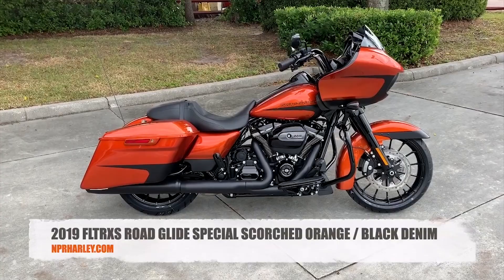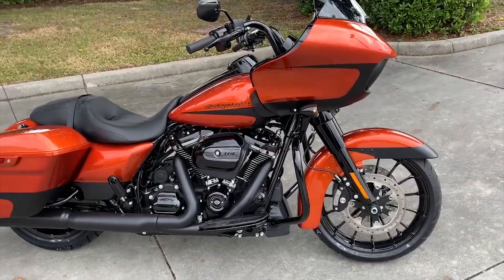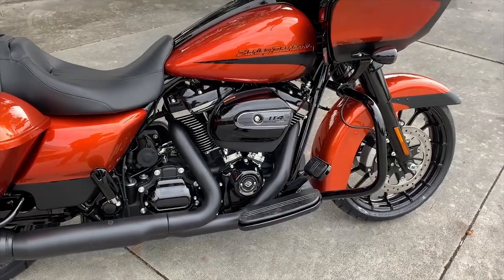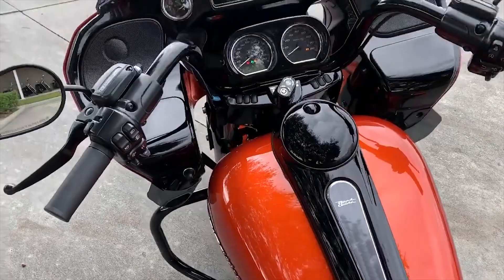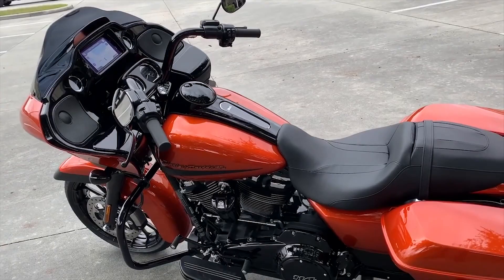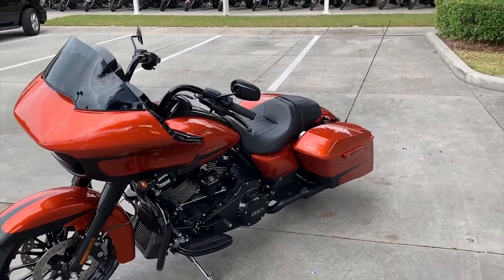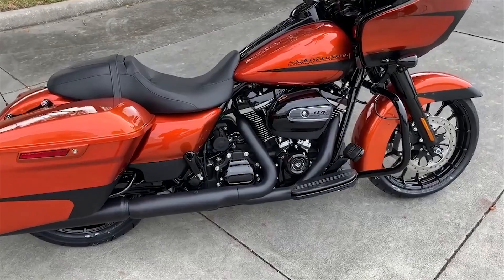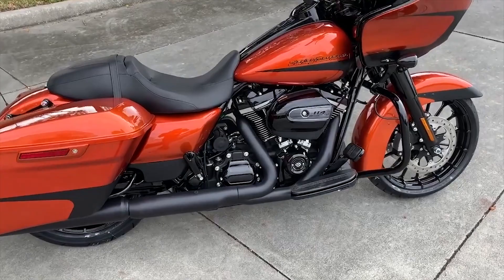2019 Harley-Davidson Road Glide Special 114 in the Rare Scorched Orange!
More bikes fresh off the truck! This ones a 2019 Harley-Davidson Road Glide Special 114 in the rare color Scorched Orange and Black Denim two tone! This bike looks mean in person, come check it out!